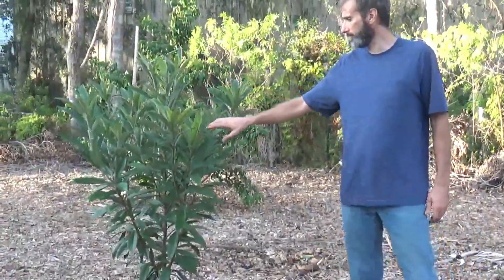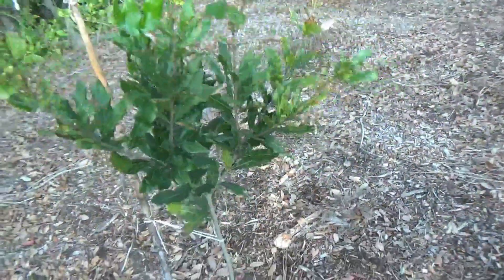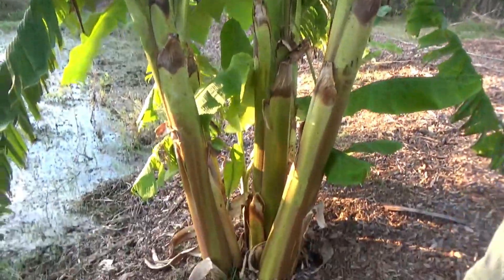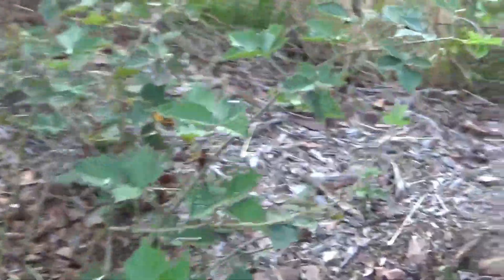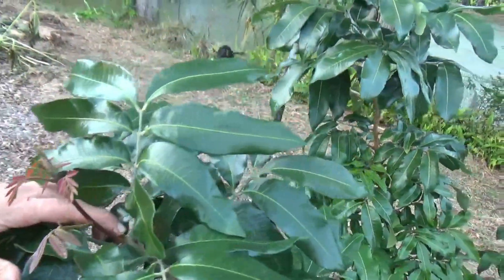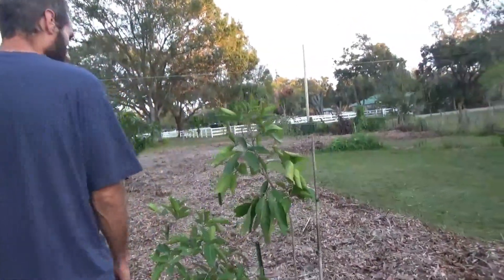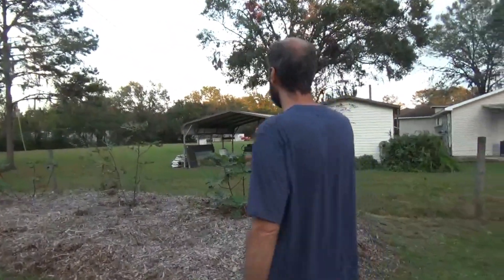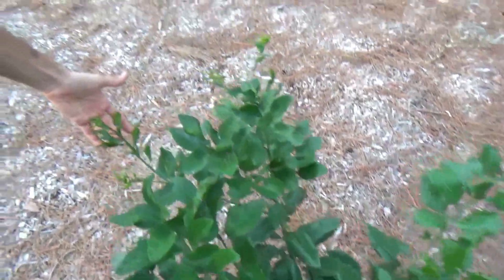Update Video #5: Central Florida Fruit Tree and Garden Project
This video ends our second growing season here in Lakeland Florida. Some things have only been through one growing season.